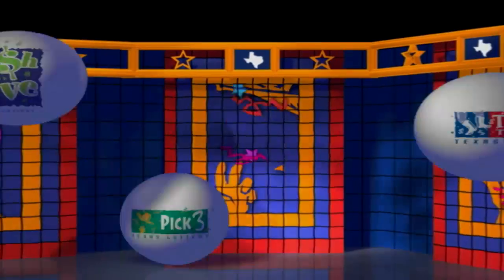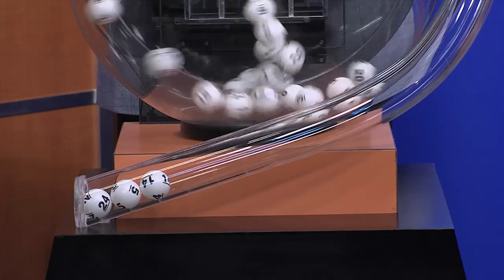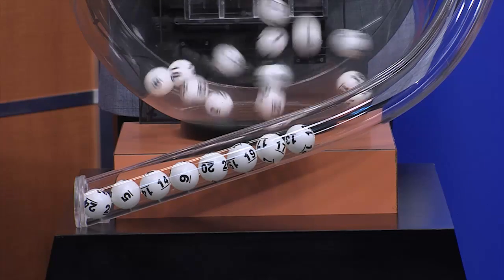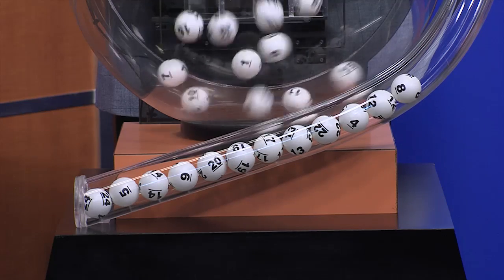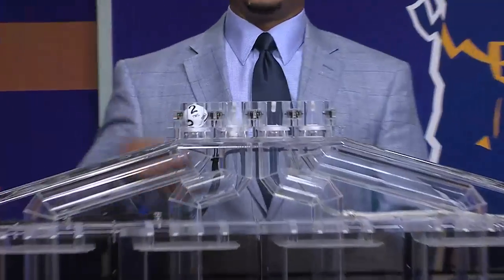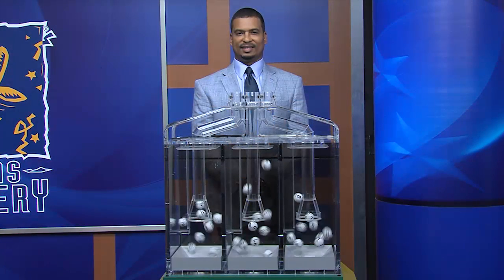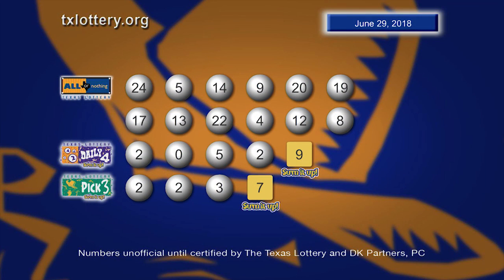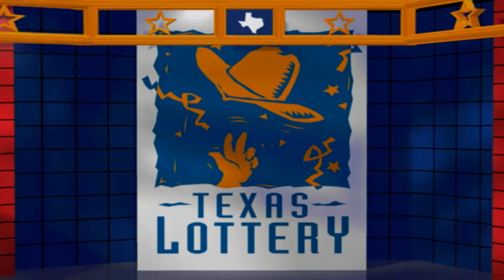Day drawing 06 29 18